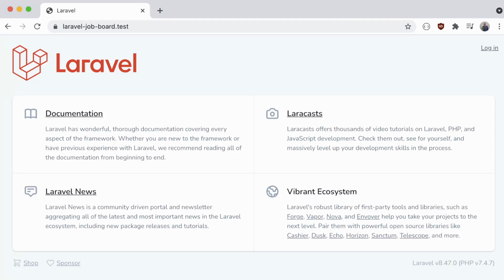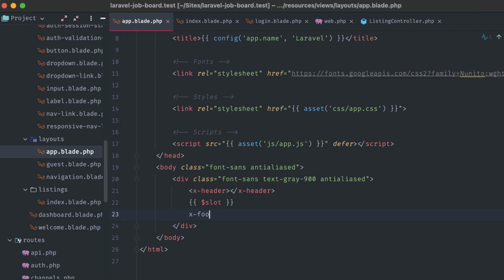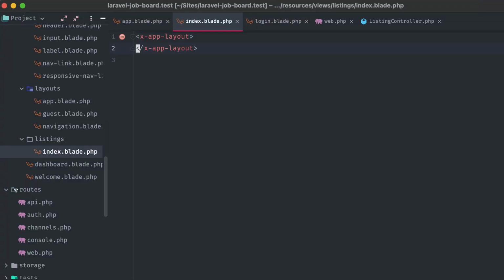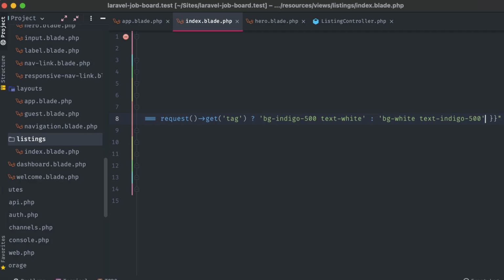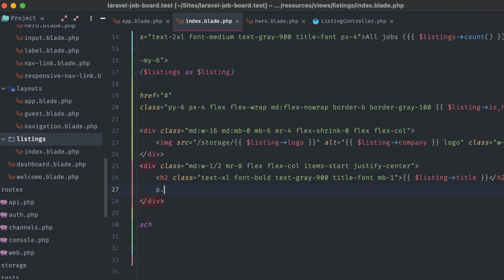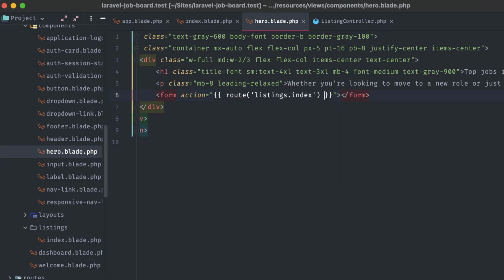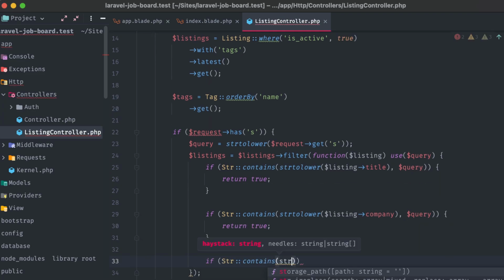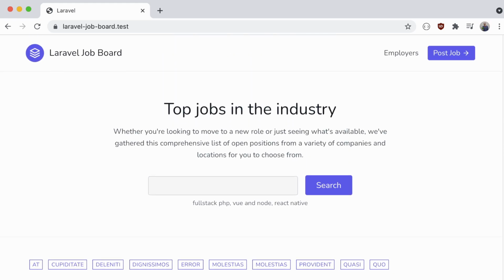Building a job board in Laravel [Pt. 4] - The Front Page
In this video, I'll show you how to develop the landing page of our job board app with Laravel Blade components, Tailwind CSS, and our seeded data from earlier.

- 0:00 Controller Setup
- 1:28 Display Listings
- 2:18 Blade Components
- 4:40 Create View
- 13:40 Search Form
- 17:56 Filter Tags